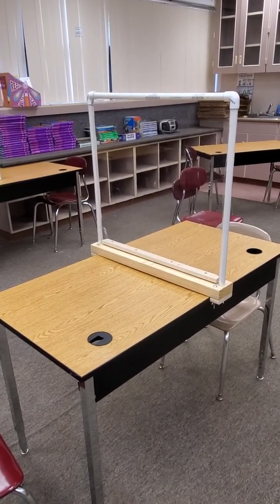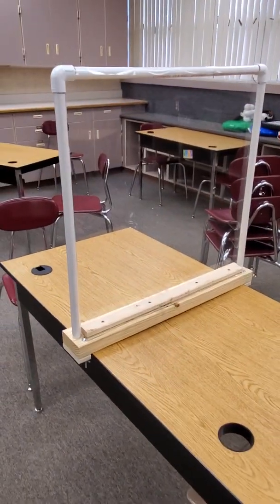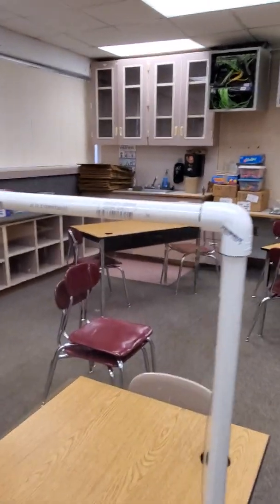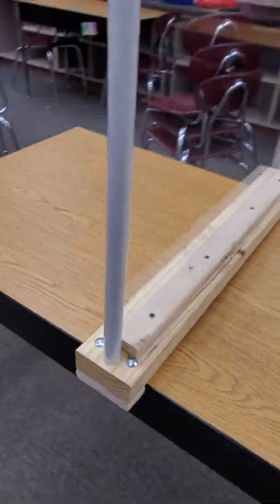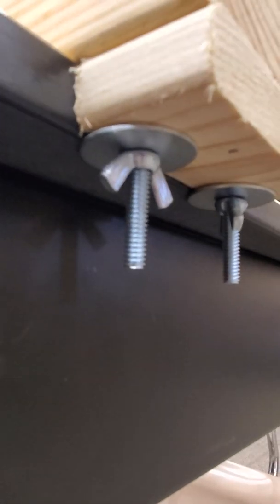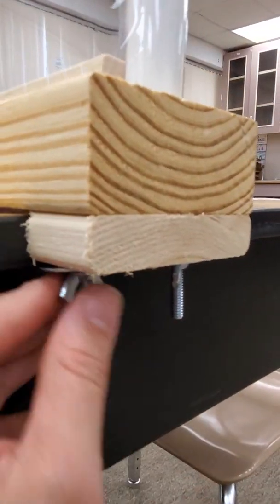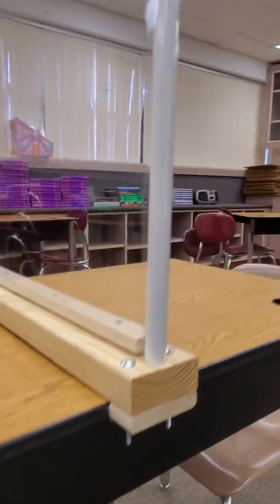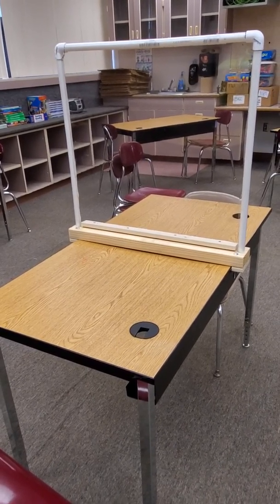DIY Classroom Sneeze Guard - Social Distance Shield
Overview of a sneeze guard I designed and built for my wife's 1st grade class. Can be modified to fit all styles of desks. Cost around $11 each to build or $7 if you don't need mounting hardware.

Frame and shield parts:
16 ga clear marine vinyl (27"x30" each)
2"x4" untreated white wood (27"long)
1"x2" untreated white wood (24" long)
1/2" pvc (3x 24" long)
1/2" pvc 90 deg slip fittings (2x)
Clear Gorilla double side tape
Staple gun with staples (to attach vinyl to base)
1-5/8" wood screws (4x)

Base clamp parts:
1"x4" untreated white wood (2x 1.5" long) - this should match the thickness of the table
1/4" 20 carriage bolts (4x 3" long)
1/4" 1.25" fender washers (4x)

Total cost: $11 each